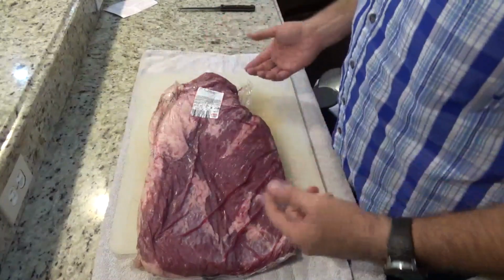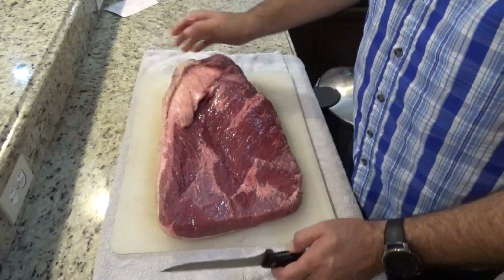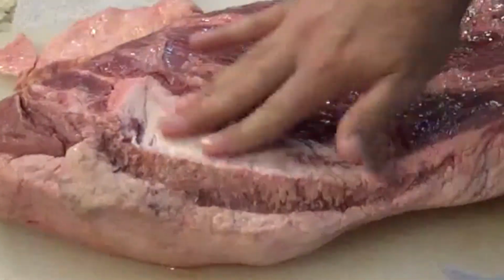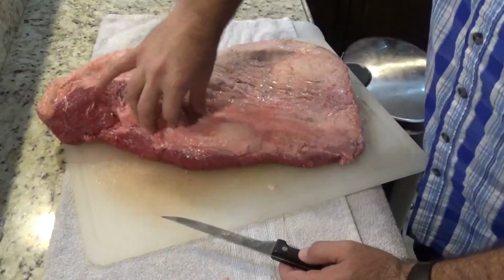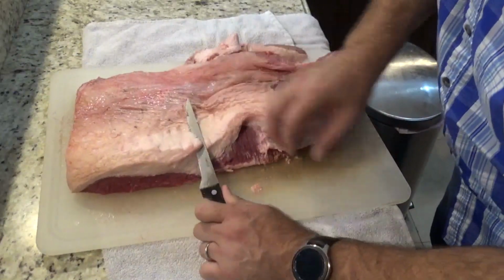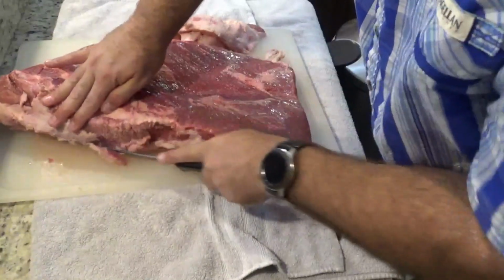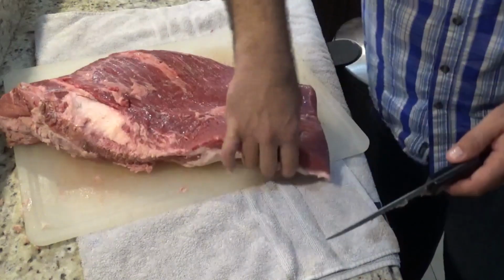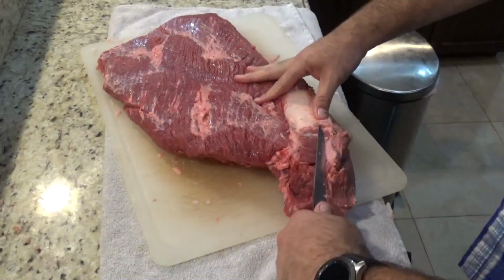How to Trim a Beef Brisket for Beginners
A how to guide in trimming a beef brisket.

Amazon products I used during my videos:

Smoking Accessories

Rudy’s Rub

Butane Fuel

Wood Chunks

Kingsford Charcoal
Fire Chimney

Lighter Fluid

Butcher Paper

Ice Chest

Smokers